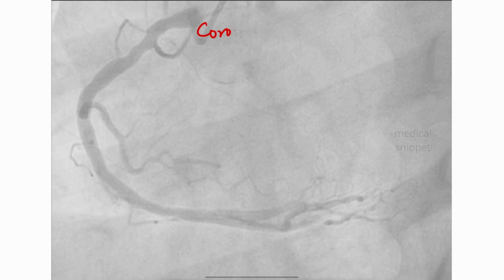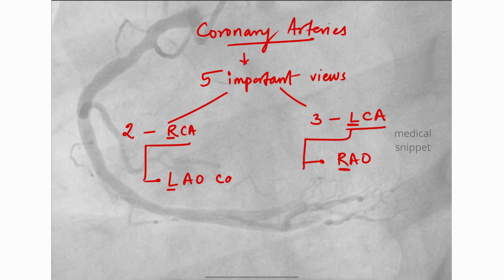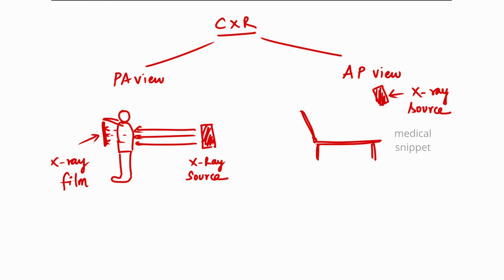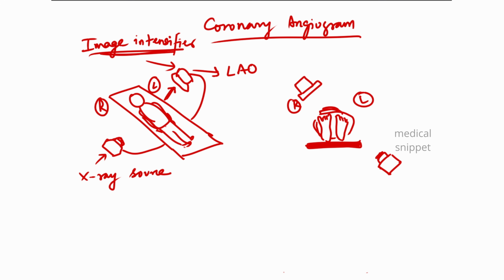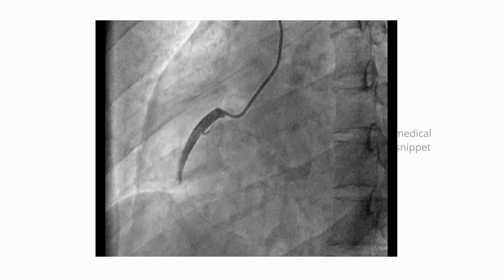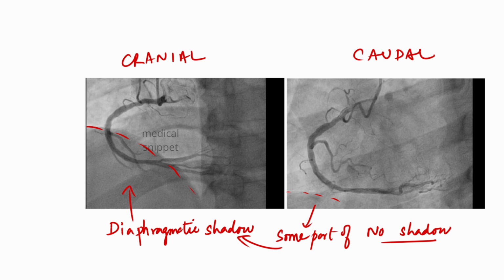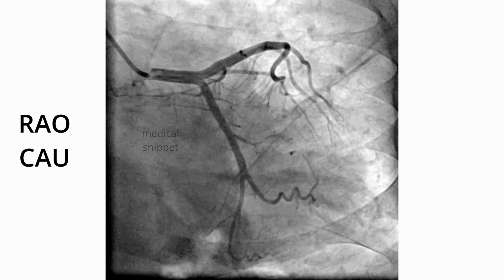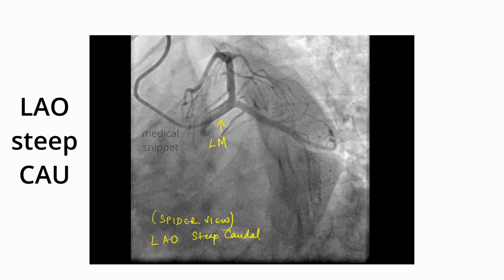How to Read a Coronary Angiogram | Coronary Angiography Basics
This video shows the basic concepts in reading a coronary angiography.
This video explains the views, the coronary artery anatomy in the angiography.